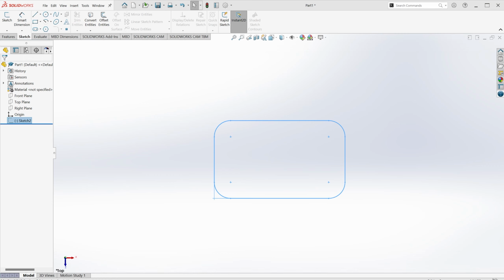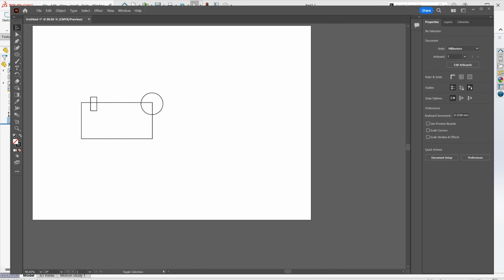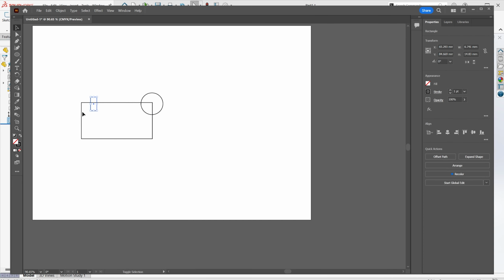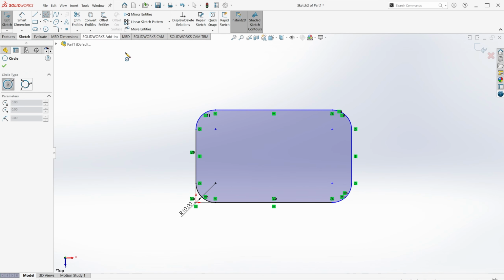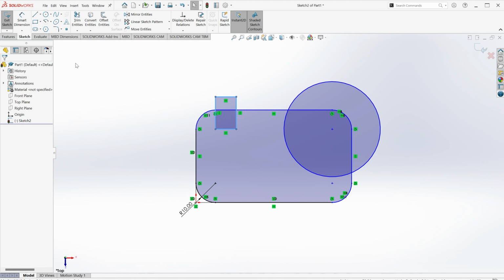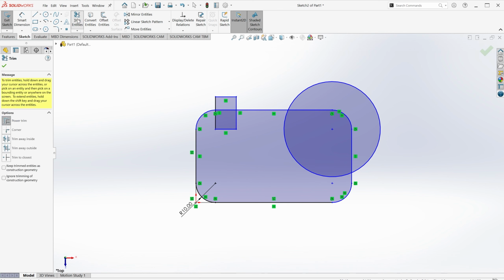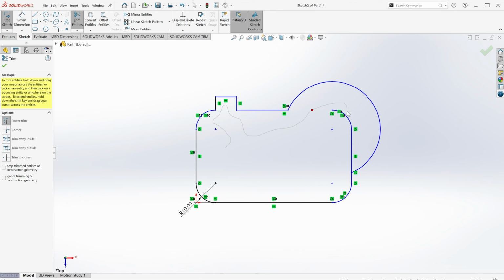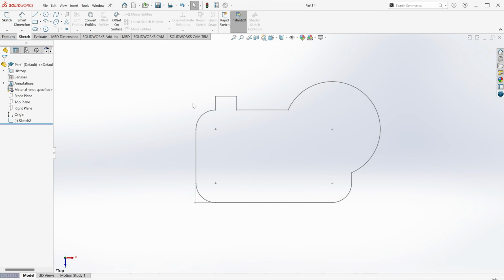SolidWorks Power Trim Tool Tutorial: Creating Shapes like Adobe Illustrator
Welcome to my SolidWorks tutorial! In this video, I'll walk you through the process of using the Power Trim tool to achieve a similar functionality to the Shape Builder tool in Adobe Illustrator. Whether you're a design enthusiast or a professional engineer, mastering this technique will help you streamline your design process and create intricate shapes effortlessly. Watch as I demonstrate step-by-step how to leverage the Power Trim tool's capabilities, turning complex tasks into simple solutions.